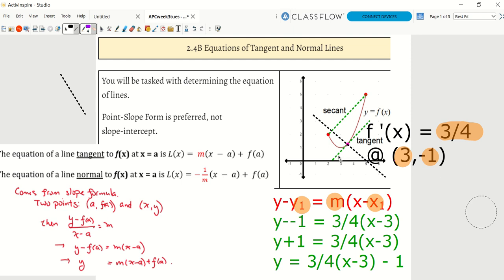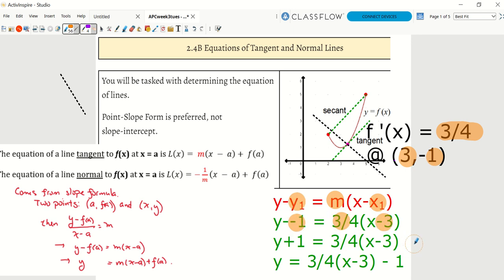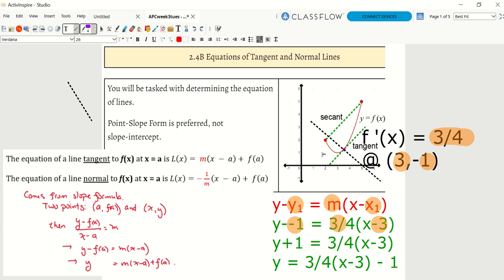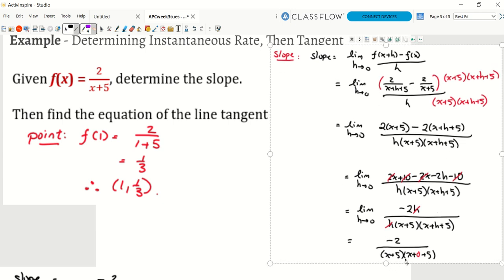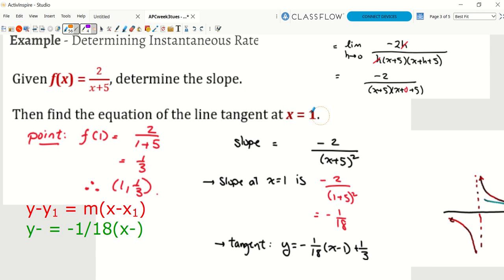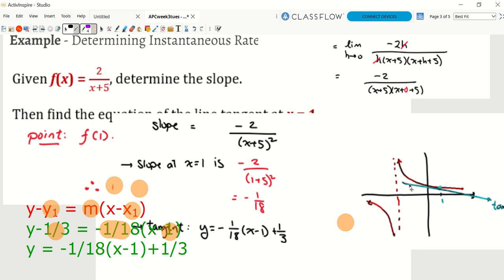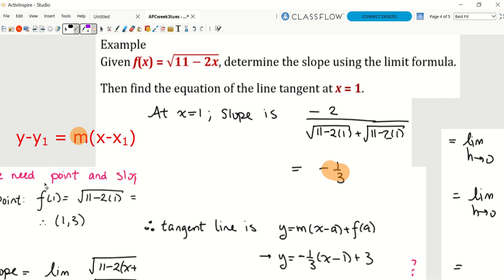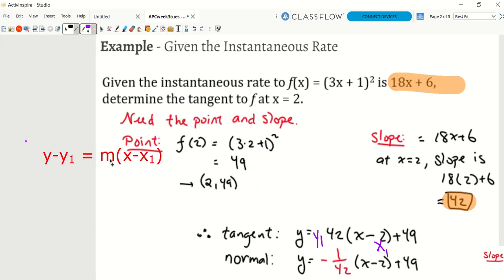APCweek3tues - 2.4B Tangent and Normal Lines